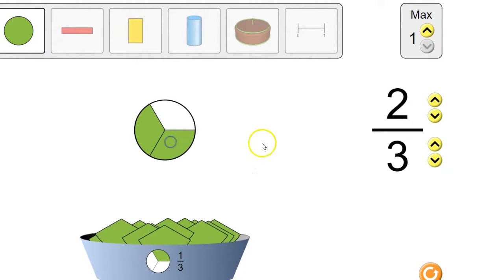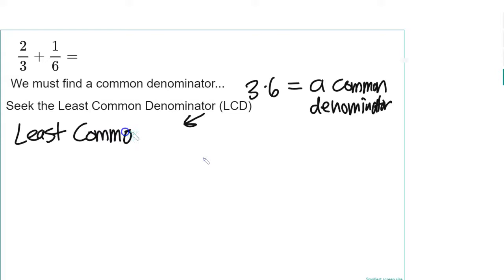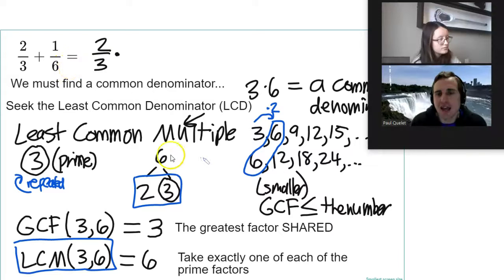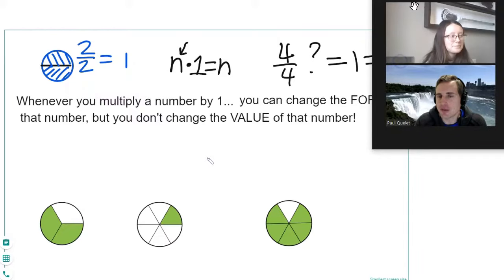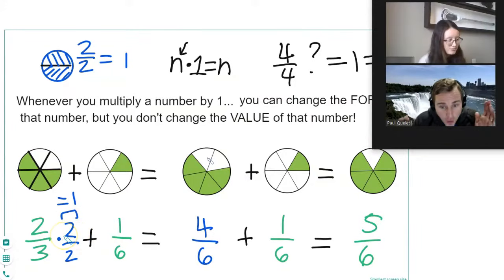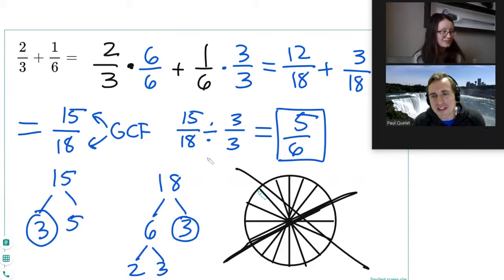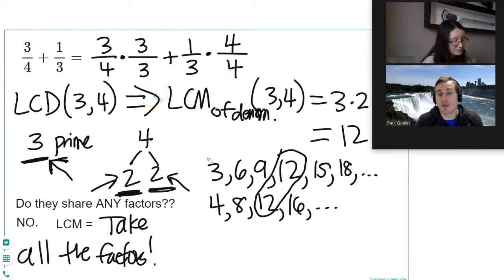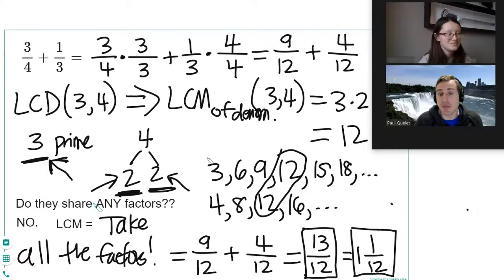How to find the Least Common Denominator (LCD) for Adding Fractions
Learn Least Common Denominator (LCD) to efficiently add fractions. The LCD is exactly the Least Common Multiple (LCM) of all denominators. This is composed of each of the unique factors from each denominator.

Adding fractions is the ultimate goal of this video. We add like fractions and add unlike fractions, where the denominator must be modified by multiplying by the same number numerator and denominator. Multiplying by the same number top and bottom is another form of the number one (1).

Moreover, visual intuition is shown why we must have a common denominator to fit equal-sized shapes together. Geometric reasoning is shown for adding fractions together

We show several examples in this video. In addition, we demonstrate why the "butterfly method" or just multiplying the denominators together is less efficient.

This is the third in a series of math (or maths) help videos, including maths for kids videos where maths tricks are demonstrated.

Topics includes (video chapters):

0:00 Intro: Least Common Denominator, Adding Fractions
0:25 Intro: Same-Sized Wedges, Least Common Multiple
1:32 Geometric visual, like denominator fractions
3:23 Succeed or LEARN. Fail forward, early, & often
3:57 Adding fractions with common denominators
4:22 Adding unlike fractions: common denominator
6:02 Least Common Multiple (LCM) explained
10:41 Least Common Denominator (LCD) example
11:41 Fairness: Multiply fractions by one (1)
16:00 Change to LCD, multiplying fractions
16:37 Geometric visual proof adding fractions
19:56 Changing denominator is adding cuts
21:24 Repeat example, "butterfly method" (harder)
25:46 Second example, add fractions, LCD
30:15 Circle geometry wedges confirm addition
33:43 Preview of fraction subtraction
34:16 Summary of LCD, LCM, Adding Fractions
36:02 Take action! Like! Comment! Subscribe! Ring bell!